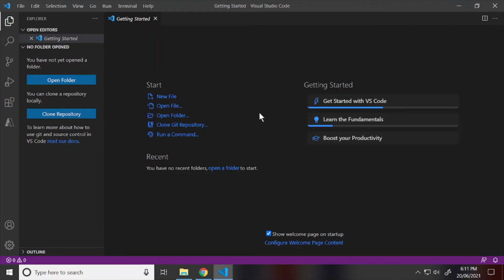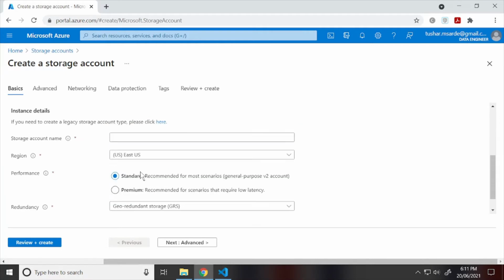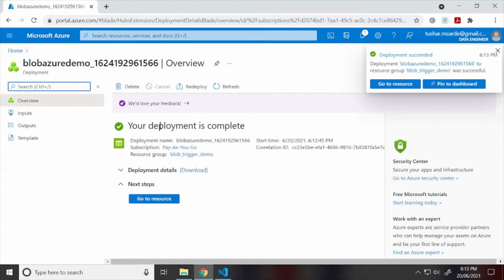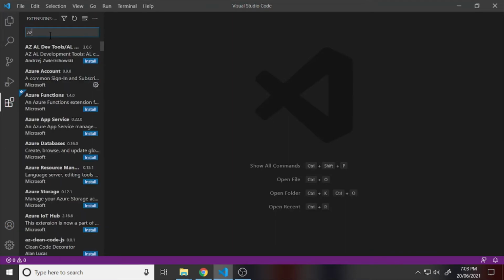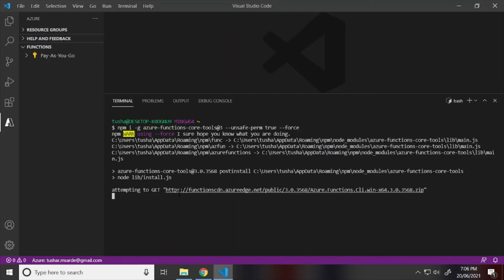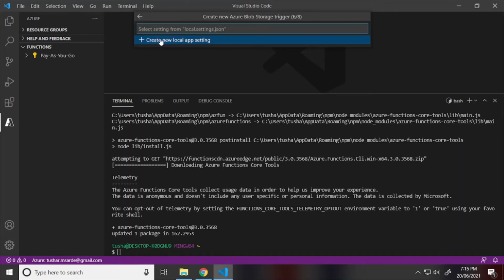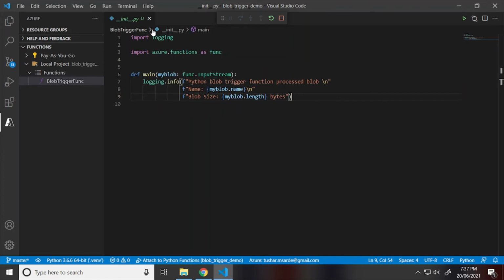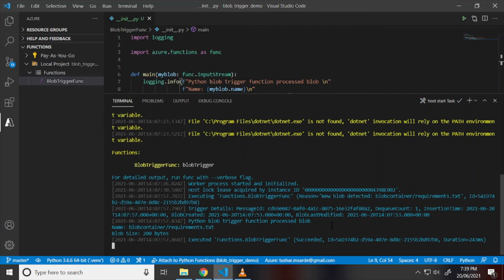How to test Python Azure function locally with Visual Studio Code Editor - Blob Trigger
This will demonstrate following thigs
1. Creating Azure Storage Account
2. Installing Azure function and Azure core tools extension in Visual Studio Code editor
3. Blob trigger + Python Azure Function
4. Local Testing